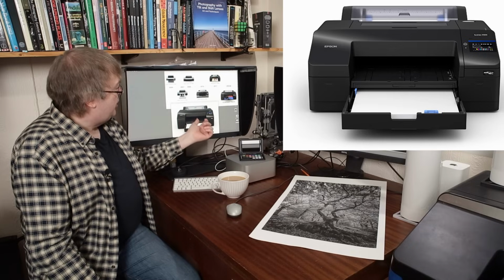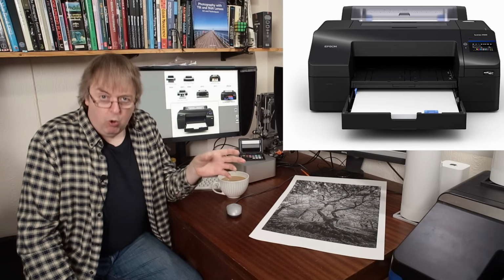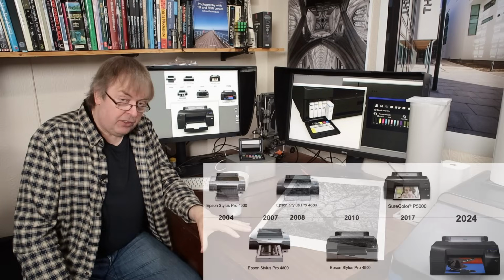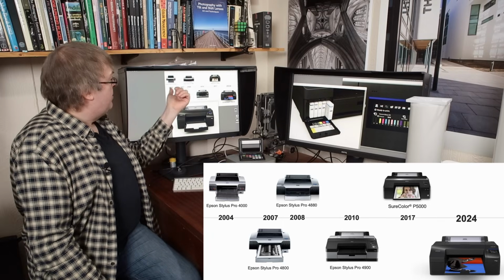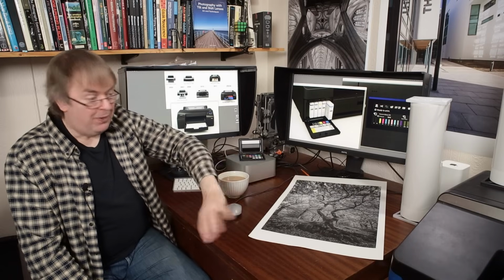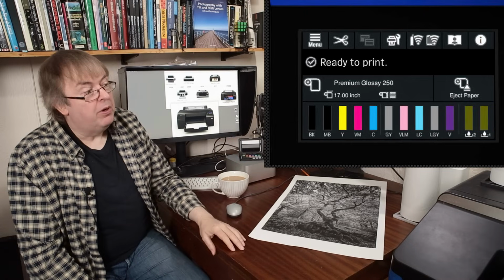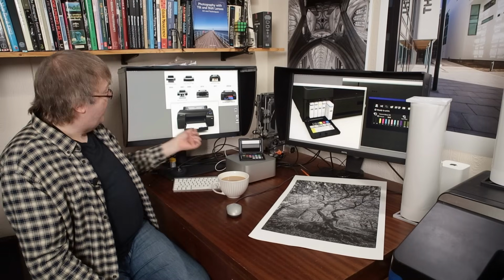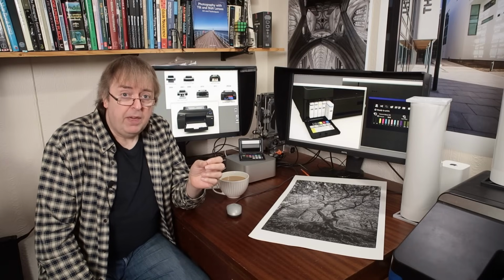The best 17" photo printer yet? Epson P5370 announcement. A2 roll paper support, 10 ink - heavy duty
Epson US have announced the P5370 [P5300] 17" heavy duty photo printer. 17" roll paper support and large sheet paper tray. 10 pigment inks in 200ml carts, new print head designed for less frequent use.

Is this the best 17" photo printer yet? It addresses many perceived issues with the Epson P900, in being a much more robust printer with a powered roll feed [and cutter].

I'll be reviewing this printer in due course, but note that is's not available until early next year.

My P5000 and P900 reviews:
Both contain links to related articles and videos